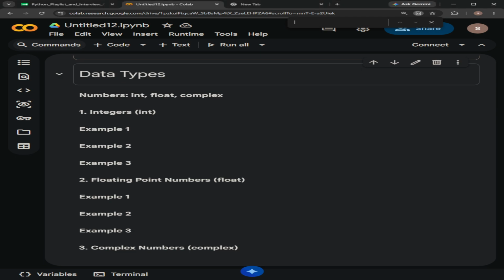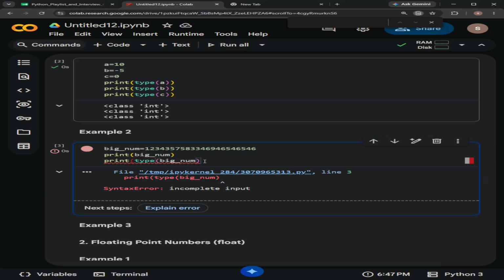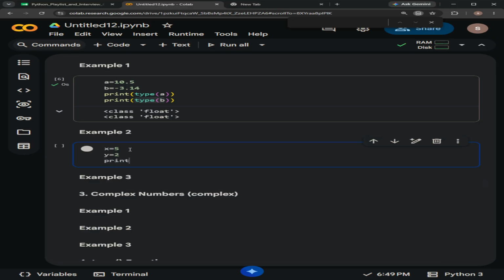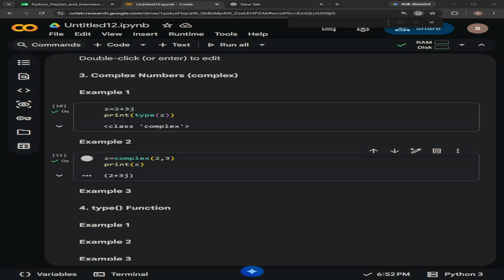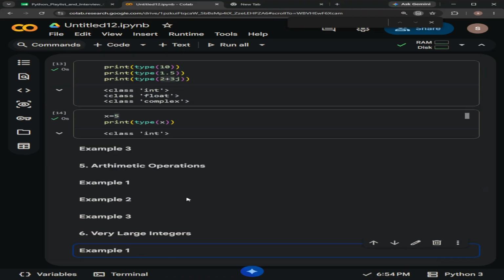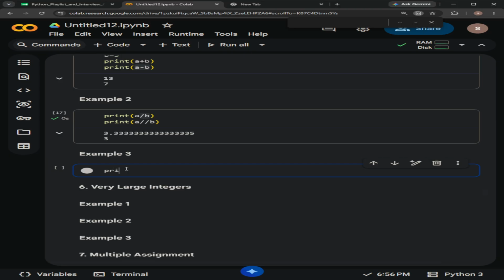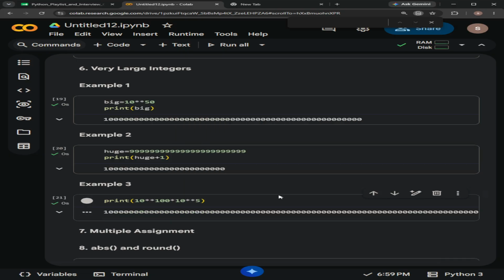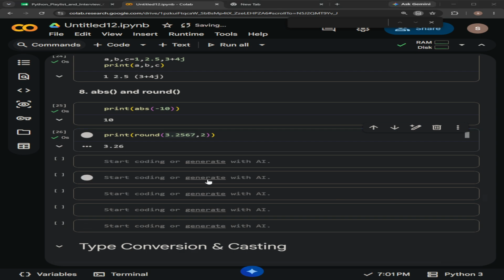#7 Python Numeric Data Types Explained (int, float, complex)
Numbers in Python are not just values—they define precision, behavior, and logic.

In this video, we break down how integers, floats, and complex numbers work beneath the surface.

Because understanding data types is the first step to writing reliable code.